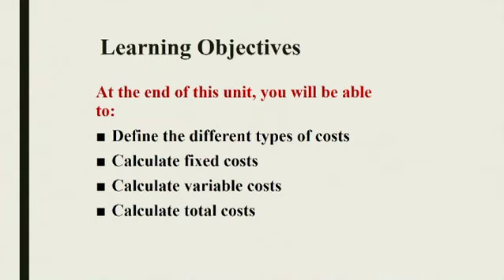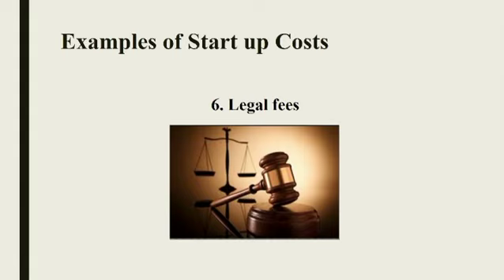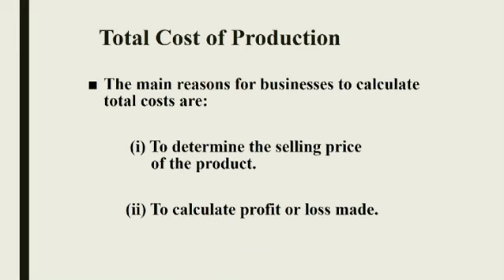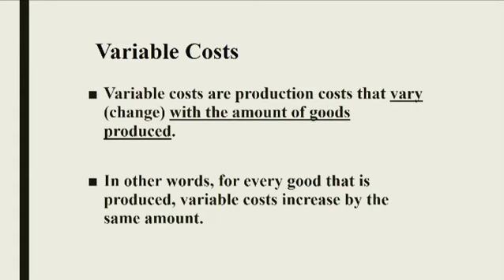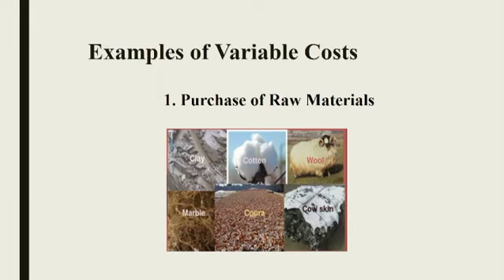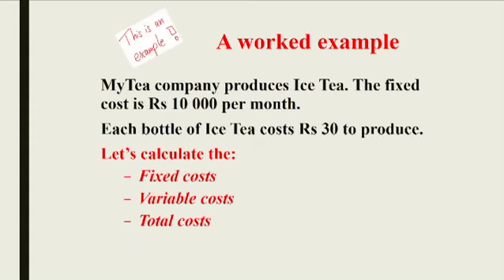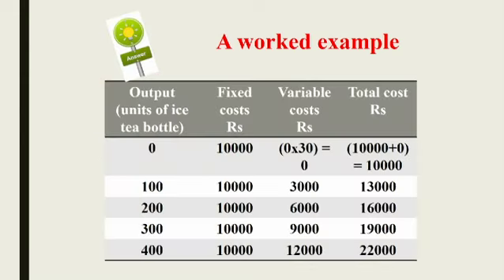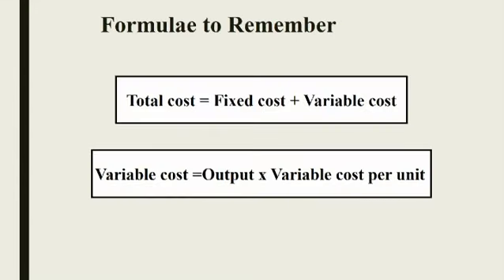Business and Entrepreneurship Education G8 U7 L1 Business Costs, Revenues and Profits Part 1